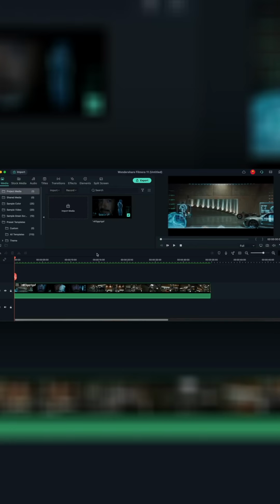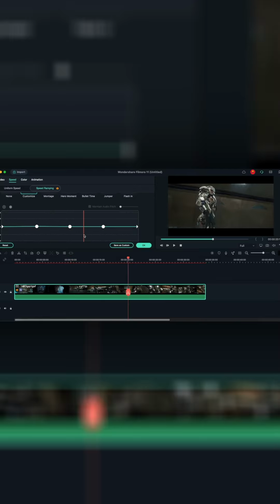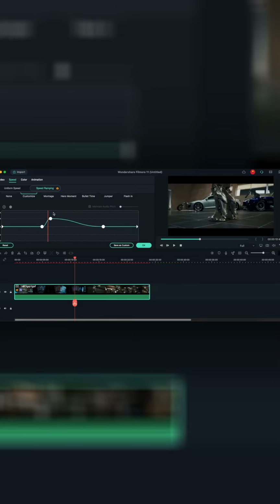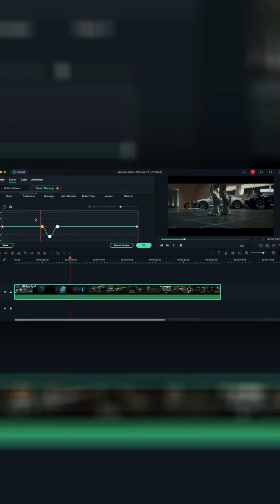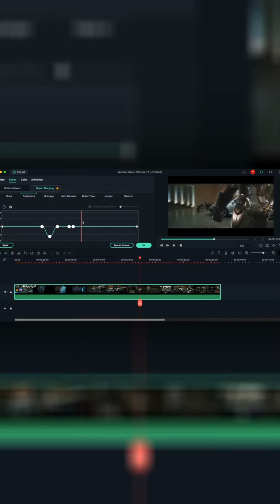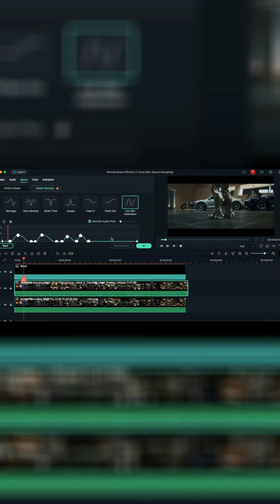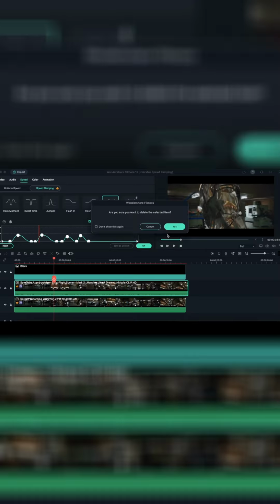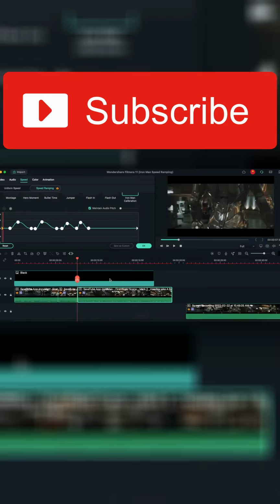How To Speed Ramp in Filmora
Here’s how to use the Speed Ramping tool in Filmora 11!

If you don't mind giving that like button a quick tap so this video can make it to more people I would really appreciate it!